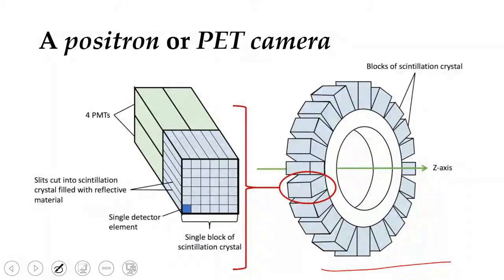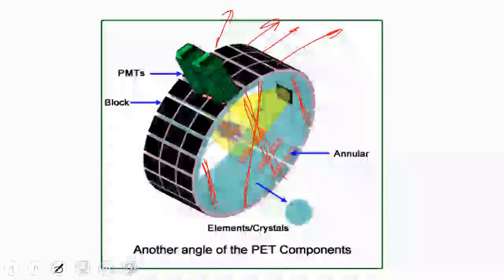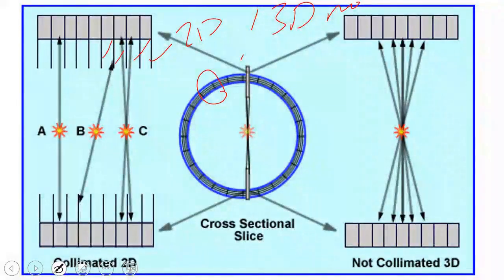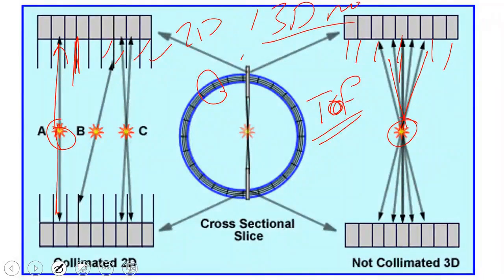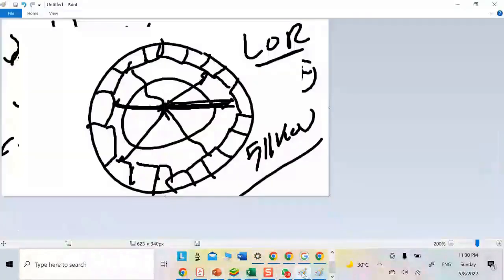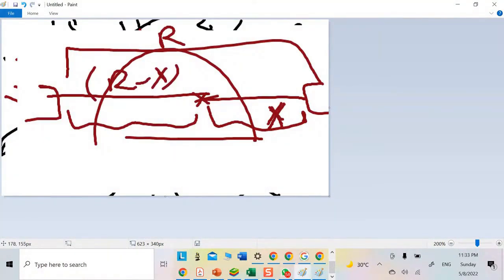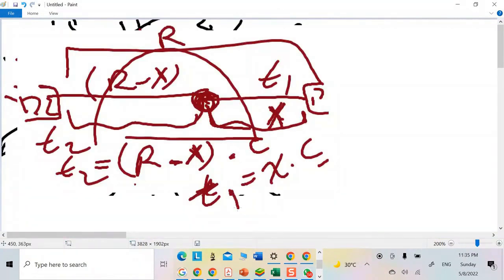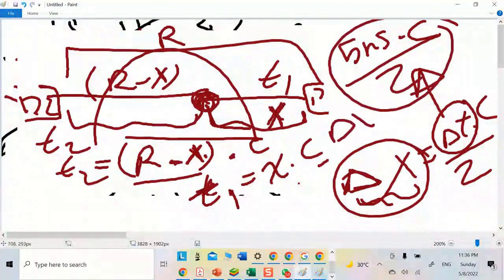Lect no 98 nuclear medicine physics Image quality-FRCRF Physics (English)